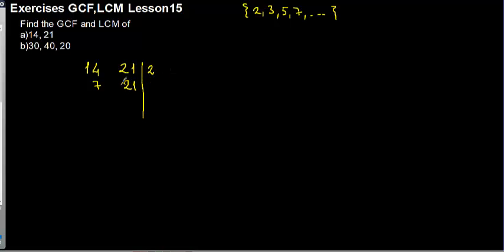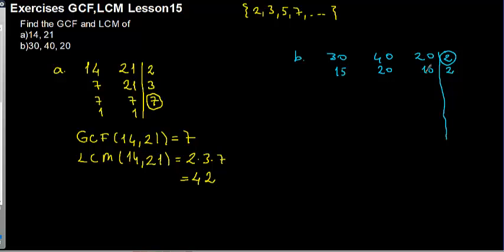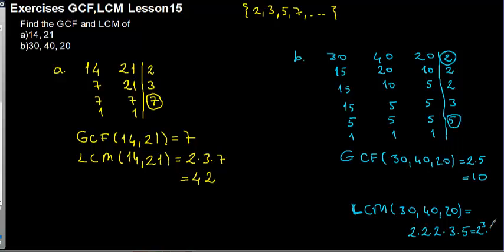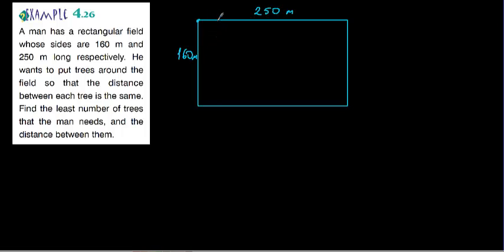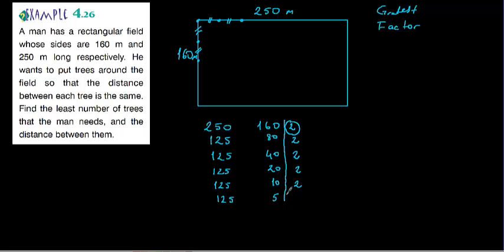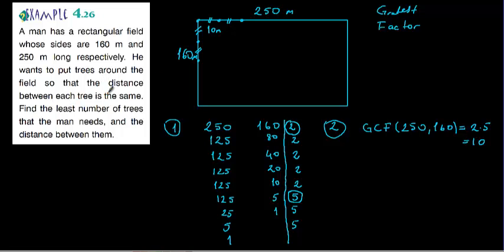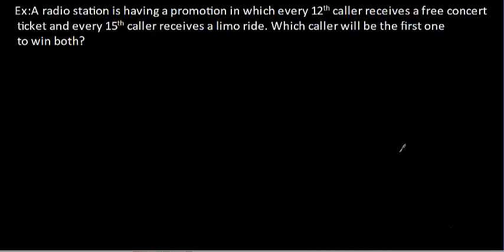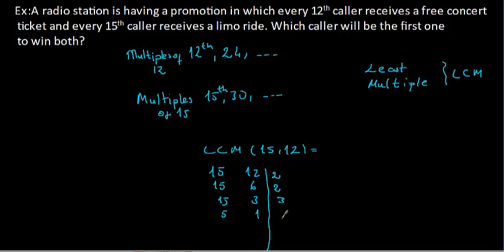Exercises GCF,LCM Lesson 15